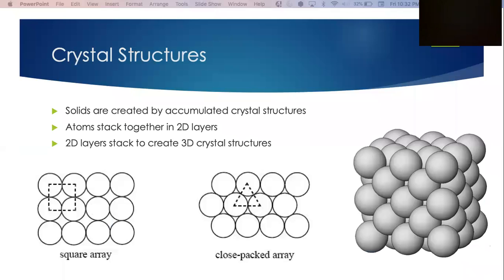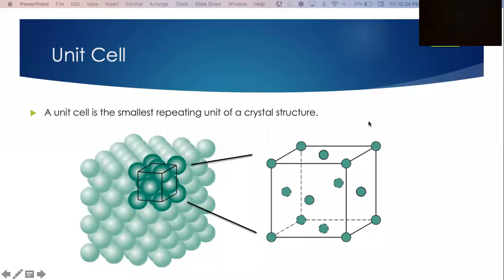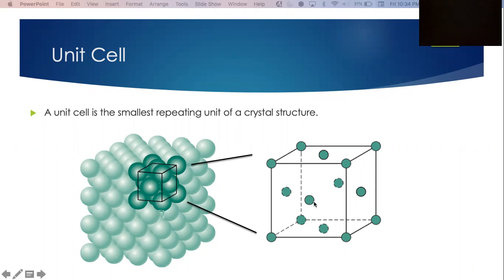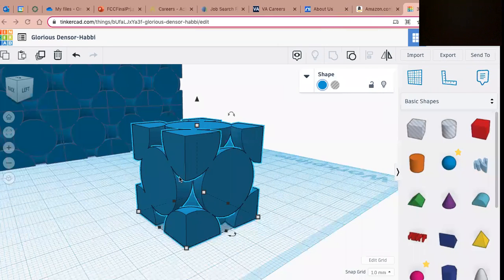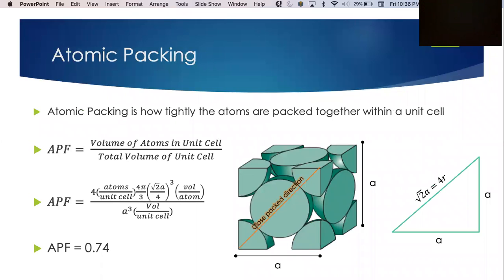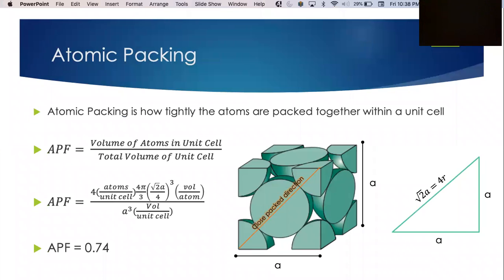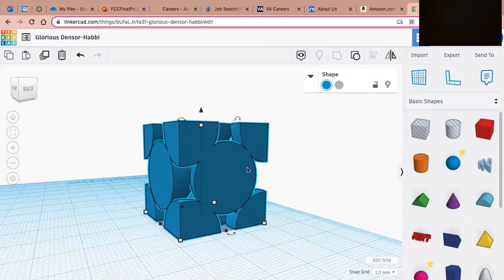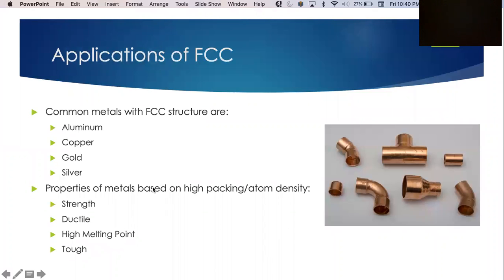Areana George presents her project on FCC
Areana George presents her project on FCC the Introduction to Material Science class